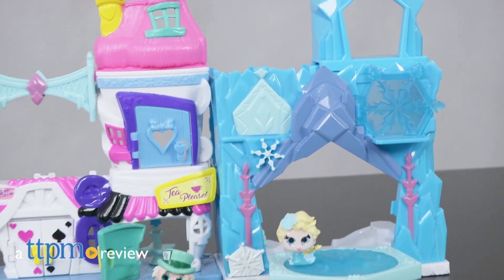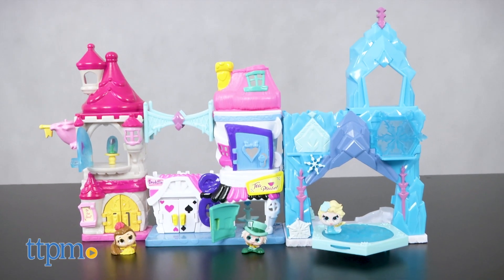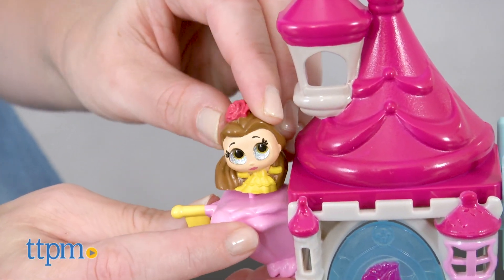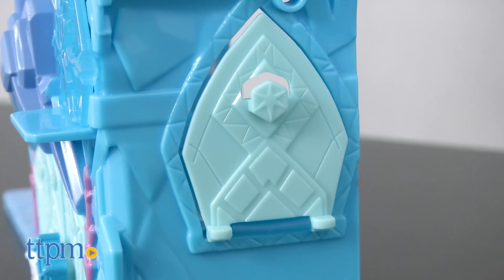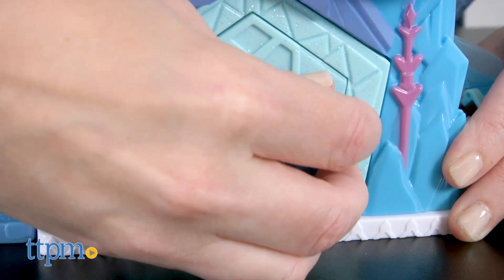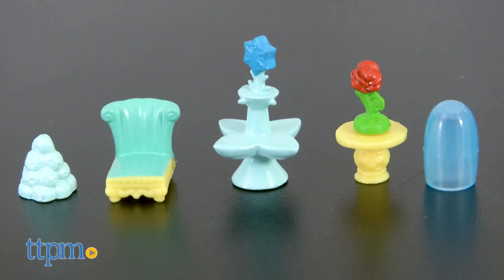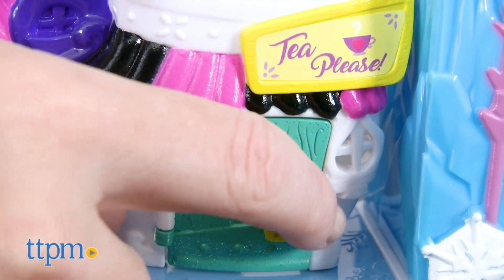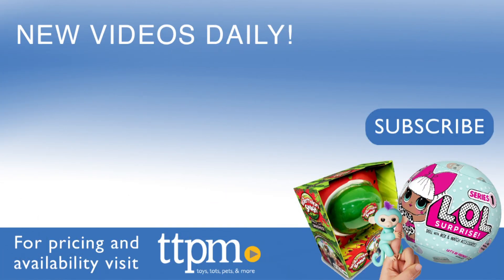Disney Doorables Mad Hatter's Tea Shop, Belle's Book Shop and Elsa's Ice Rink | Moose Toys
Today TTPM is reviewing Disney Doorables Mad Hatter's Tea Shop, Belle's Book Shop, and Elsa's Ice Rink from Moose Toys. What surprises will you find behind each door? Reveal a slide, an ice skating rink, and a mirror! Super cute new mini figures of favorite Disney characters will be fun for fans young and old. Keep watching these review videos of kids toys.

Product Info:
There's a surprise behind every door and it's adorable. With the new Disney Doorables Mad Hatter's Tea Shop, Belle's Book Shop, and Elsa's Ice Rink playset, young Disney fans can put together a three-in-one playset featuring all three scenes and all three characters.